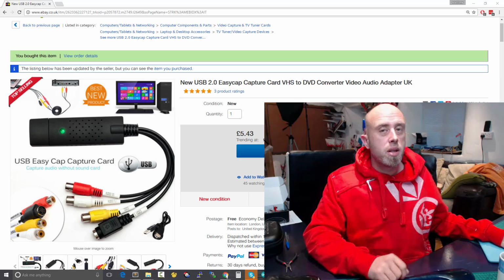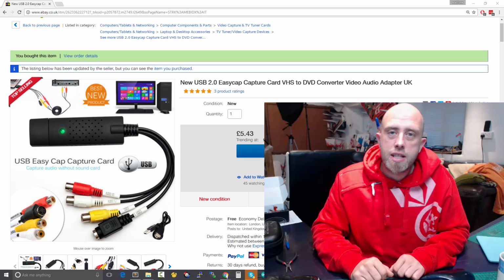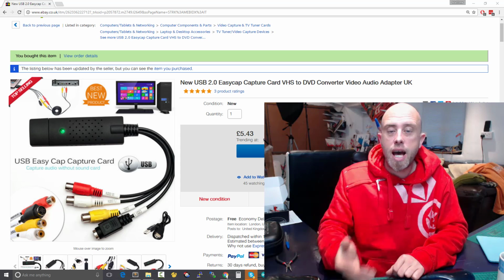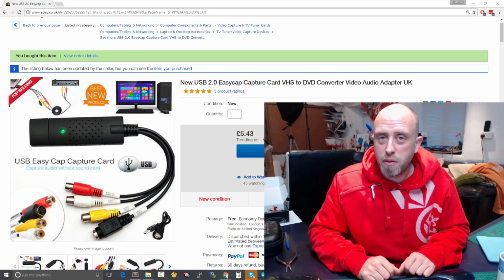✋ HELP! Broadcasting REALTIME FPV Footage from the Flightline?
Howdy, this is me raising my hand and saying this idea is brilliant! But I need HELP! I'd like to be able to stream REALTIME FPV footage from the flightline to you here on YouTube. But will this device do it or can you suggest something else?

Matt